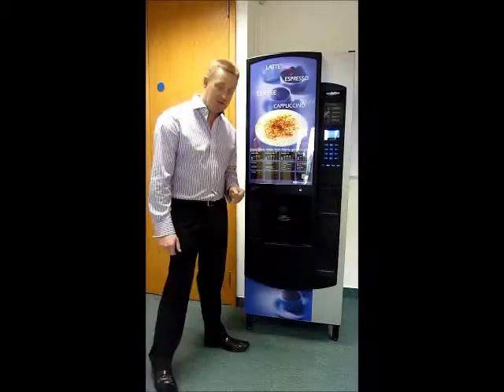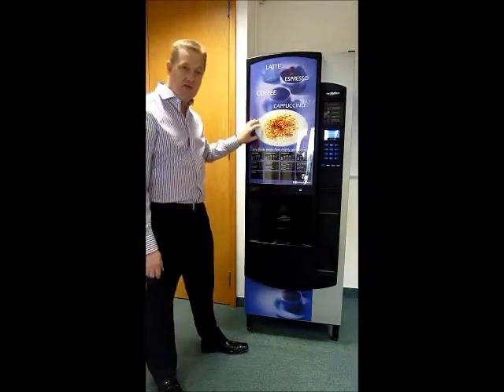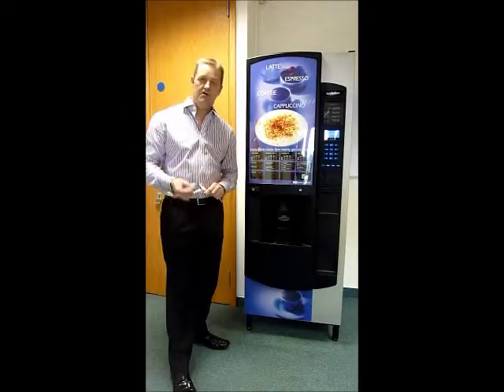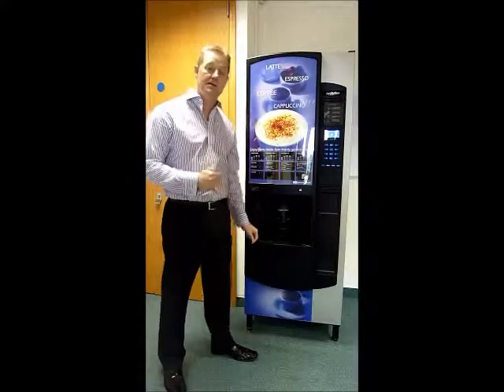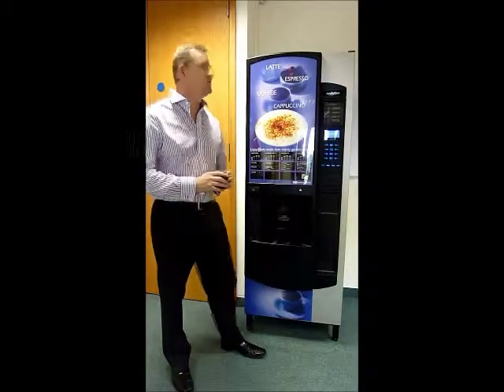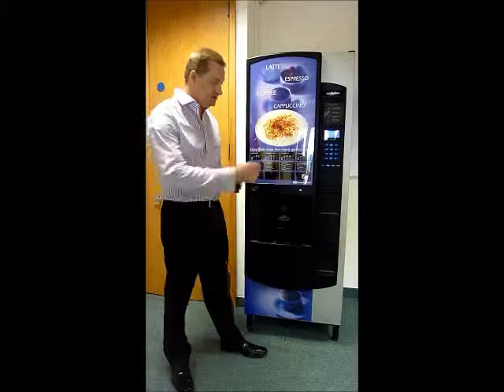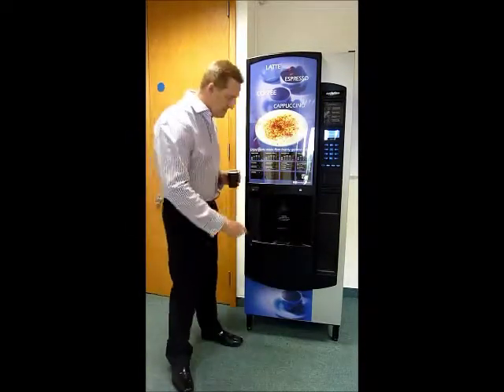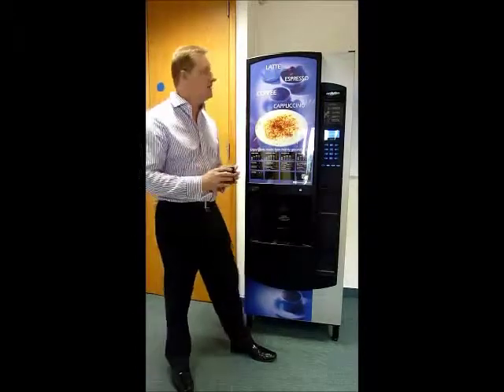Evolution Floorstanding Coffee Machine from SnackTime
The Evolution is a versatile, high capacity, floor-standing hot drink and coffee vending machine. Offered in a wide range of varieties, the Evolution can offer instant, freshbrew, double freshbrew or bean to cup coffee, tea and coffee speciality drinks. Vending up to 600 drinks per day, the wide variety of Evolution models ensures you have the right hot drinks machine for your individual environment.